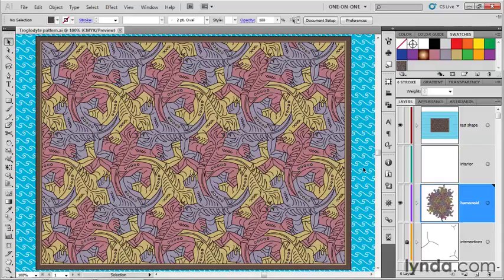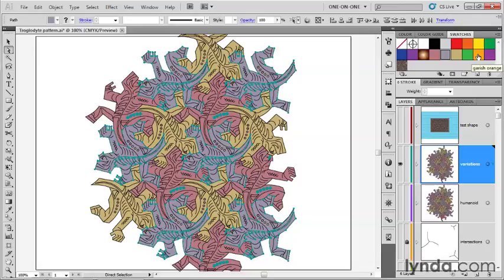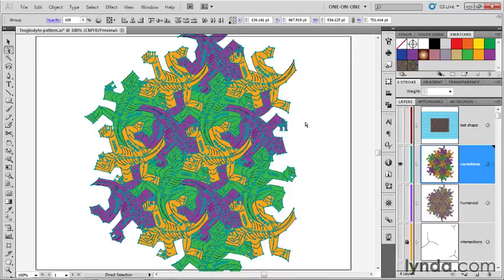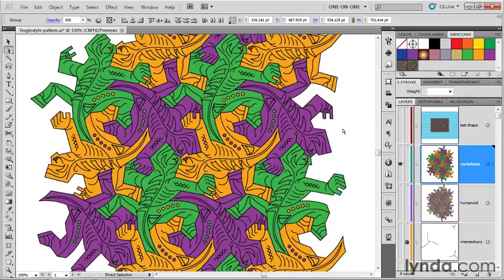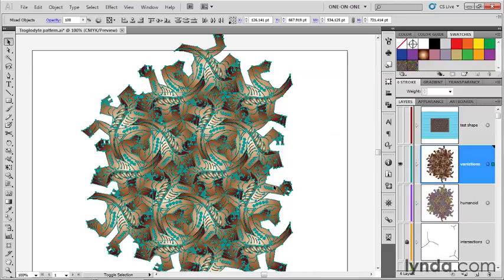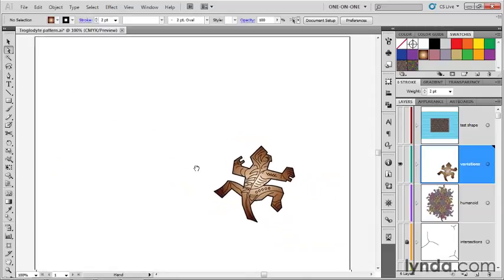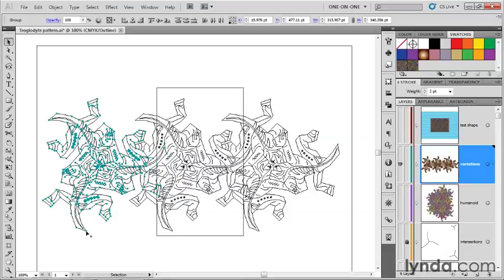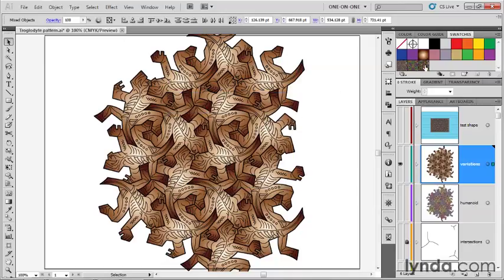baiOA_16_13.